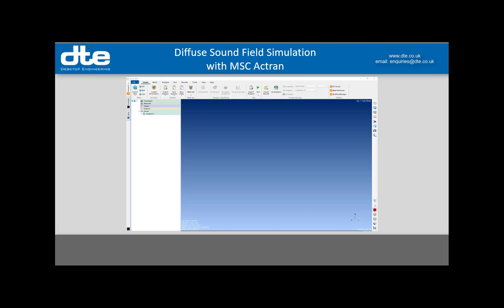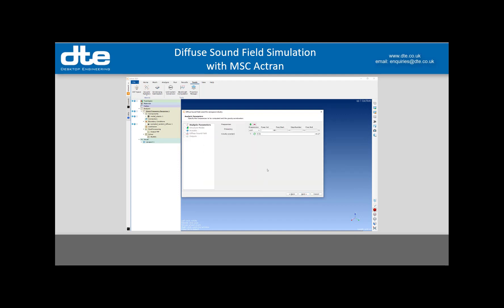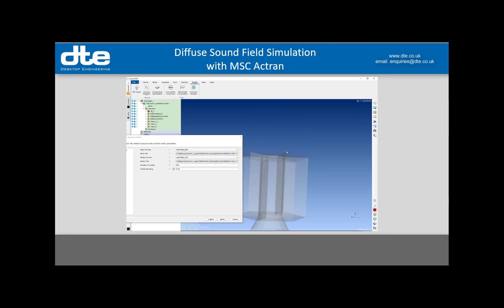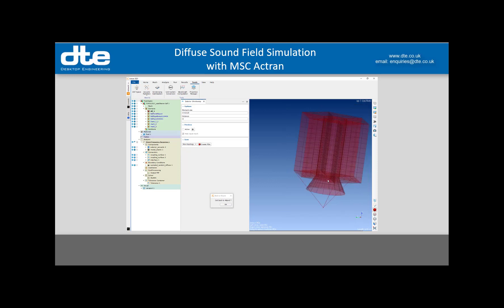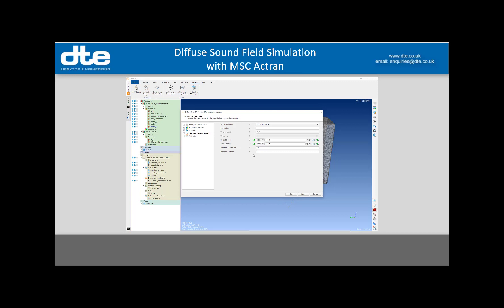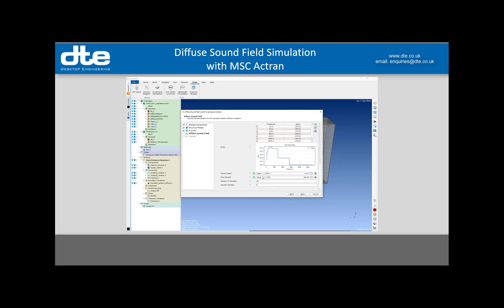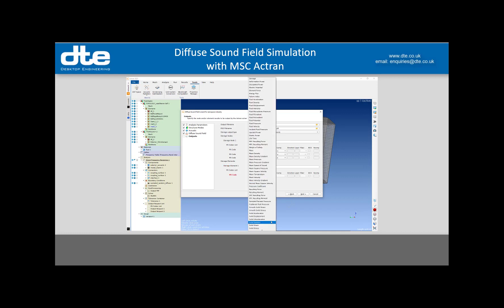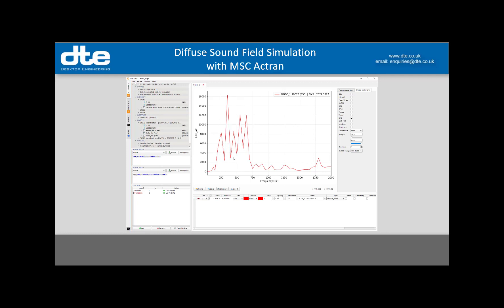Actran Diffuse Sound Field (DSF) demo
Actran, from MSC Software, is an acoustics simulation software, designed originally for predicting noise within and around vehicles such as cars and aircraft.

One interesting capability, developed with a Space industry client, is the ability to simulate the effects of a diffuse sound field such as what is experienced by the payload during a rocket launch.  Historically this random acoustic loading has been simulated using pressure loads in a frequency response finite element analysis (FEA), but this ignores the effect of shortening wavelengths as the frequency of the sound increases, leading to conservative designs.

The capability in Actran can be used by non-experts via a simple wizard tool as demonstrated in this short video.

MSC Software's Simulation Portfolio  - Access Actran through MSC One
All these Actran capabilities are included within the flexible MSC One licensing scheme (expanded product software solution that lets you take advantage of Sinda, Nastran, Adams, Marc, scFLOW, scSTREAM, and many more MSC Software products.)

Acoustic simulation is a complex field, so if you’d like to discuss your requirements in more detail and to understand if Actran could help you, please get in touch with us or send us your requirements.

Using our 20+ years’ experience in providing MSC solutions to the UK market, we will work with you to make sure you get the right packaging to minimise your costs.